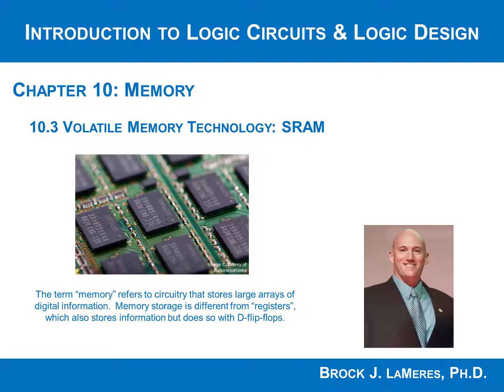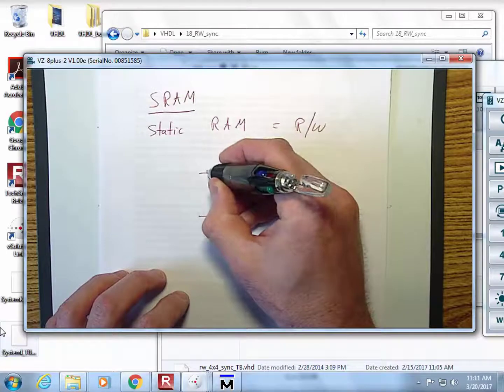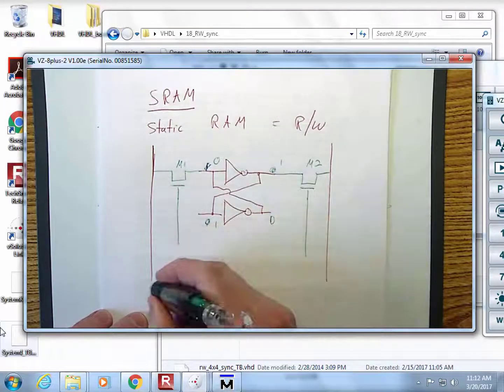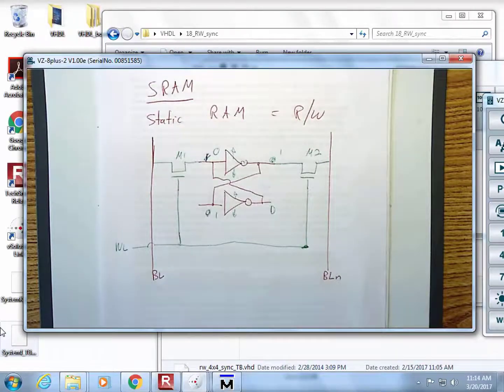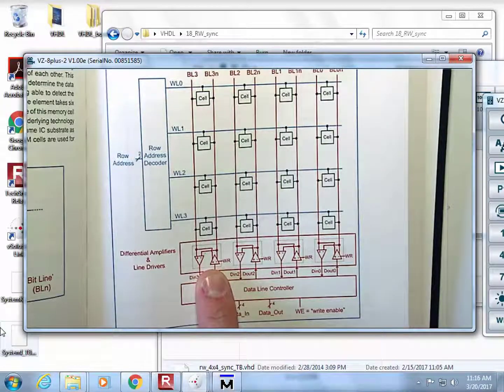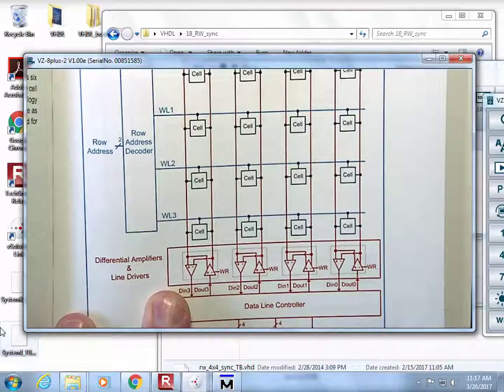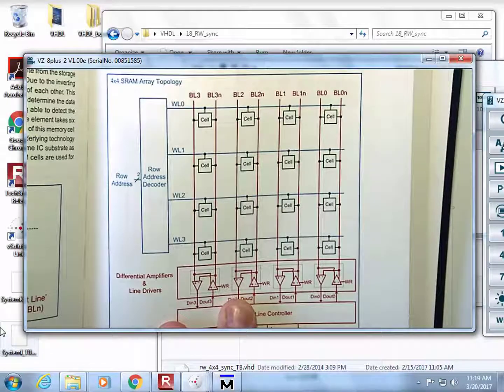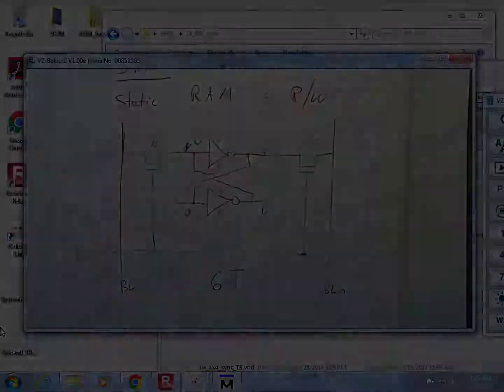10.3(a) - Volatile Memory Technology - SRAM